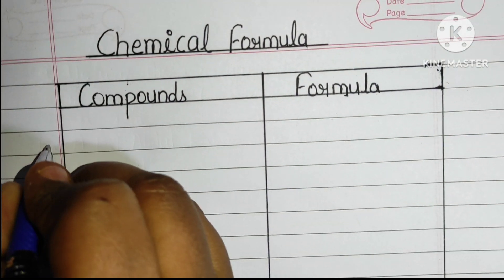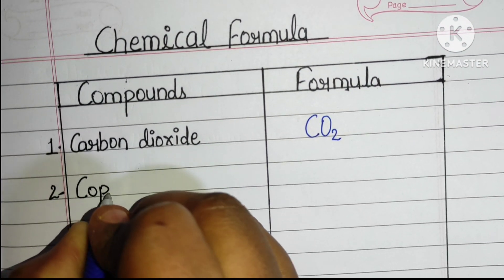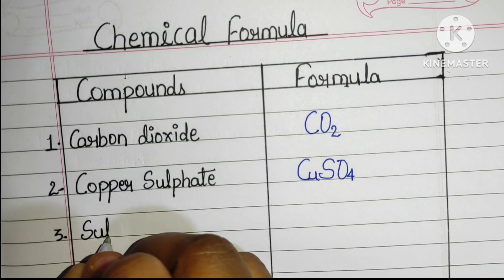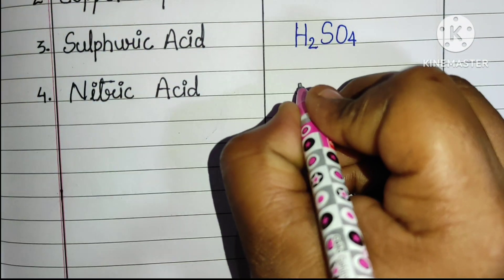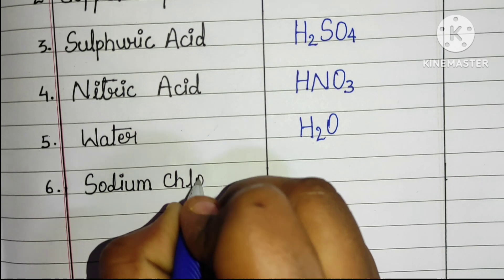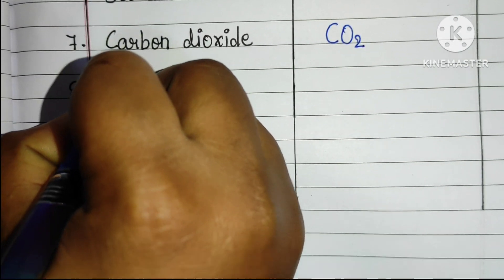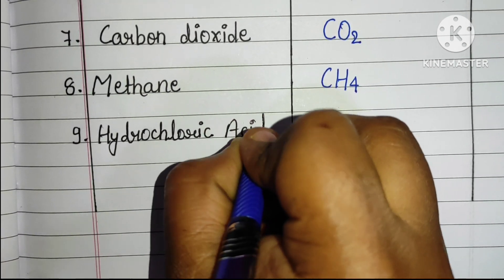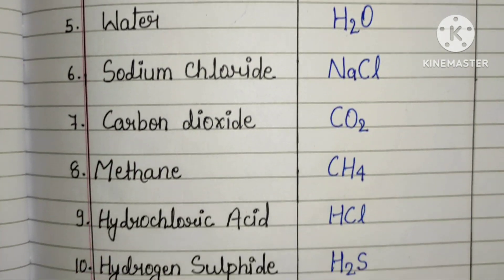10 Important chemical formulas. (Most important chemical formulas of chemistry)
10 Important chemical formulas. (Most important chemical formulas of chemistry)

Hello Friends
In this video I will tell you most important chemical formulas for chemistry. This is important for 10th, 11th and for 12th
10 chemistry formulas.
(Most important chemical formulas for chemistry)